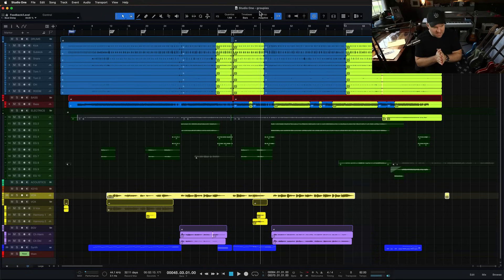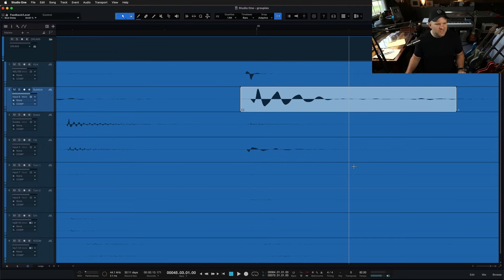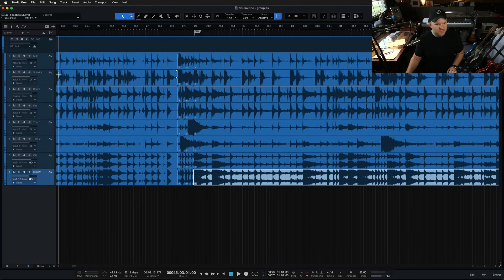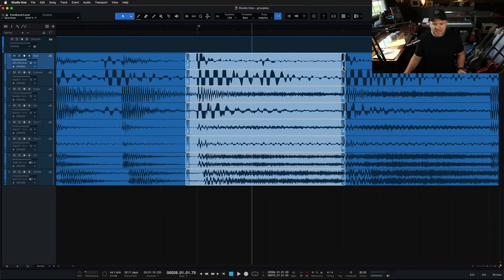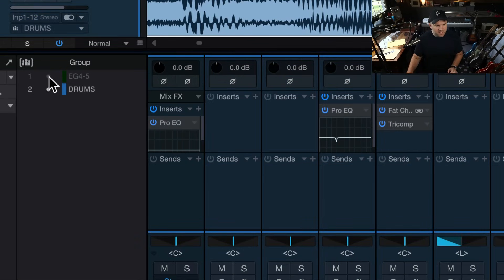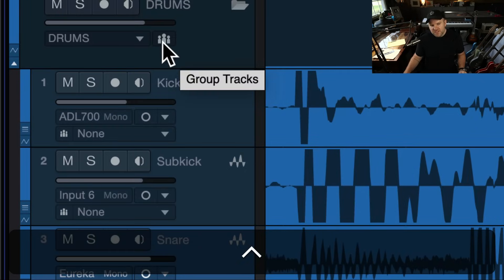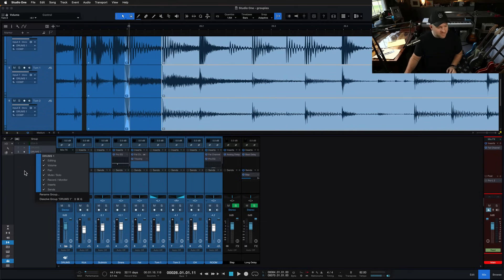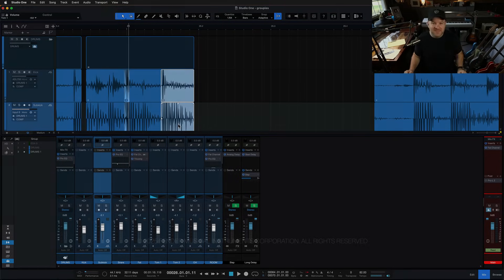3 Ways to Group Edit in Studio One Pro | PreSonus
"Groups" are essential if you're editing something like a full drum kit or stack of vocals. In this Studio One Pro tutorial, PreSonus Software Specialist Joe Gilder demonstrates 3 ways to group edit in Studio One Pro.

3 Ways to Group Edit in Studio One Pro | PreSonus